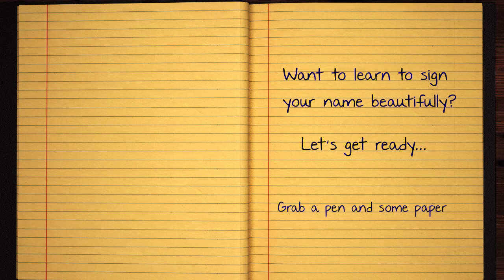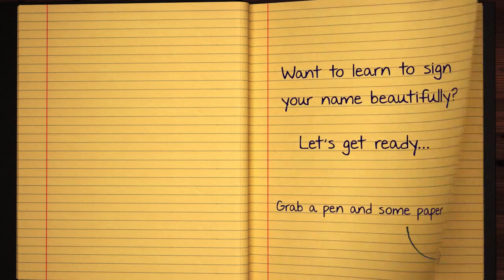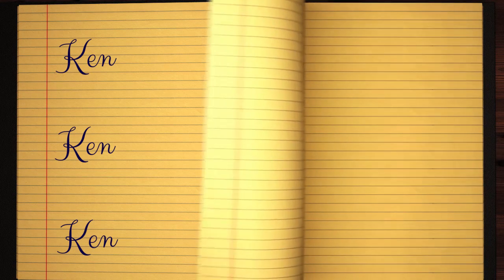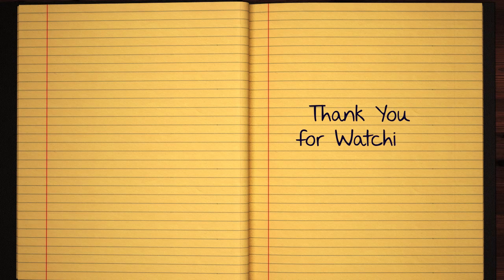Learn how to Sign the Name Ken Stylishly in Cursive Writing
Ken - This short beginner tutorial will teach you the best and easy way to draw your name in western calligraphy. Grab some pen and paper, let's jump into this course and practice doing it in Style :)